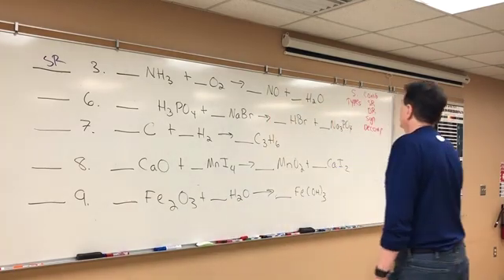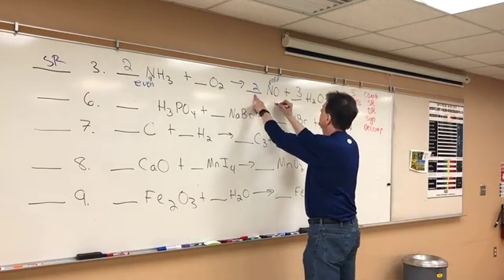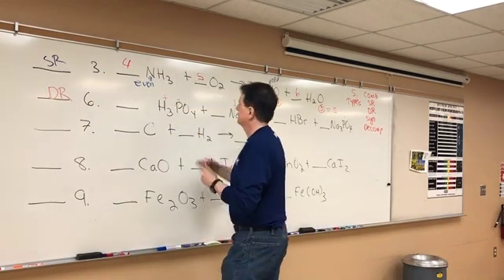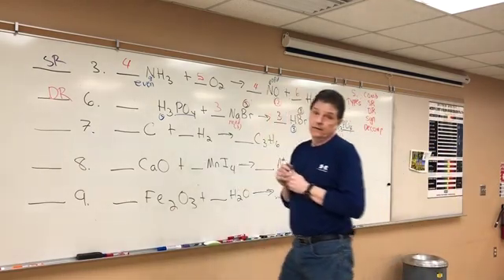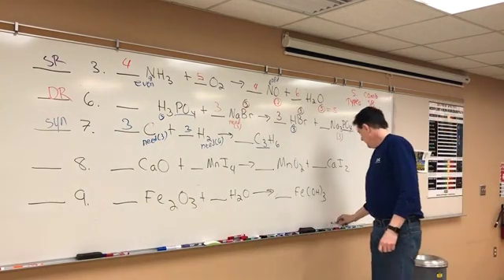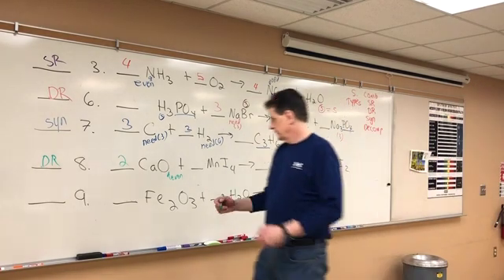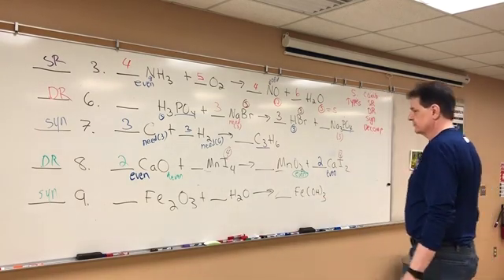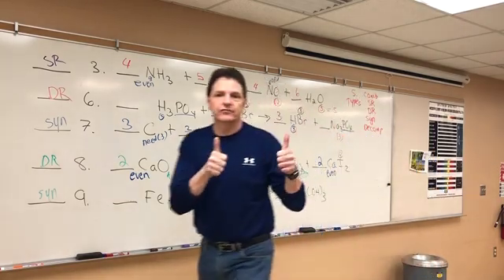Page4part2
Page 4 part 2 of Chemical Reactions packet